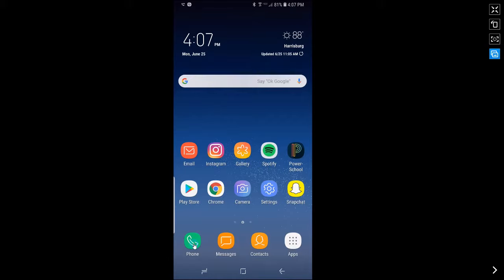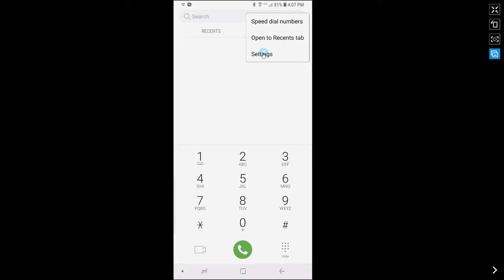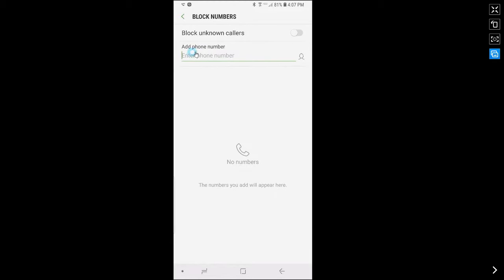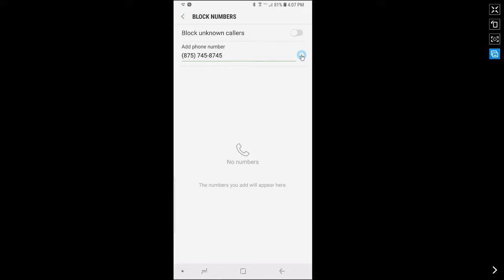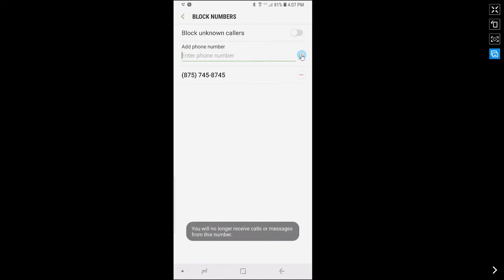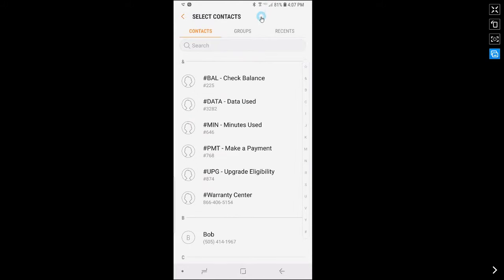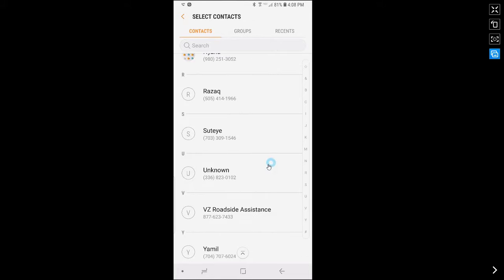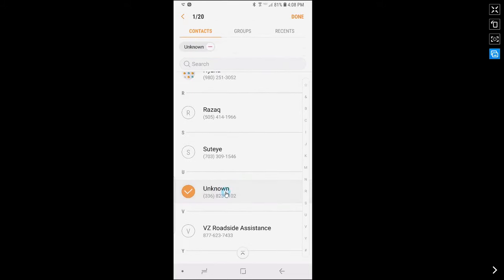How to Block a Phone Number on Samsung Galaxy S8 or S8+ Plus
Have you ever wanted to block an annoying unknown caller or simply someone you did not want to talk with anymore? Watch this video now to learn how to block a  phone number on the Samsung Galaxy S8 or S8+ Plus.